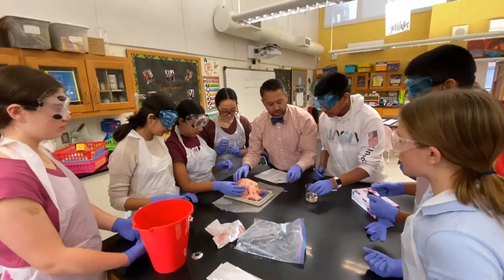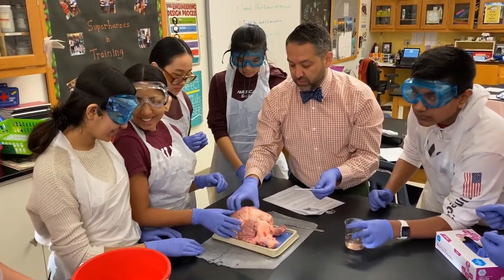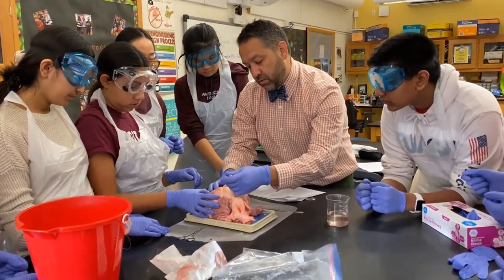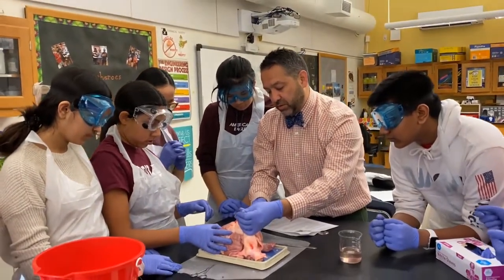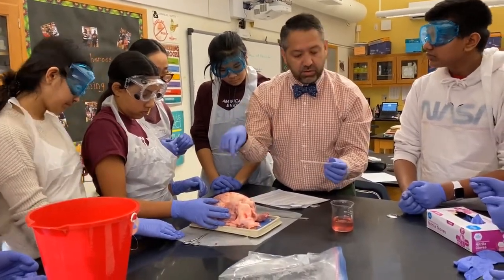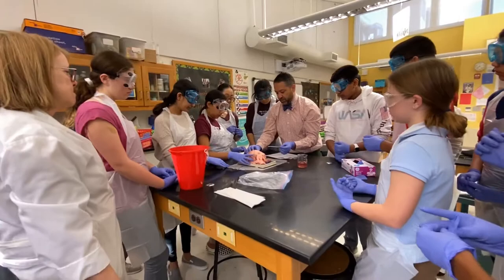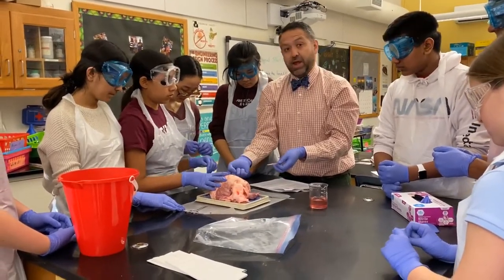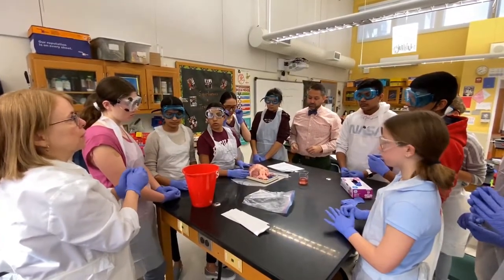Back to the Lab Again!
Mr. Olvera took a turn back in the Science lab and classroom to help Mrs. McQuarrie’s class with the cow heart dissection. Seems like old times!